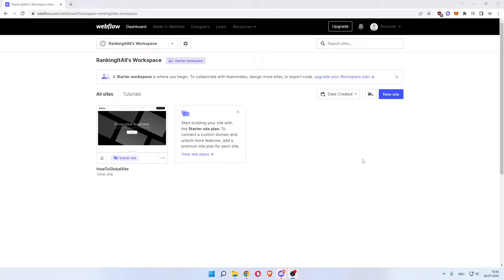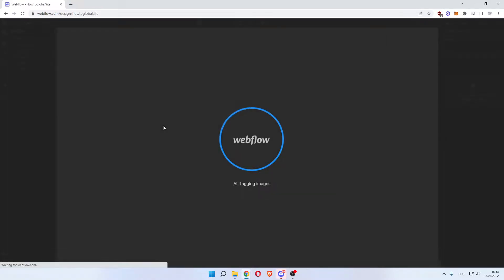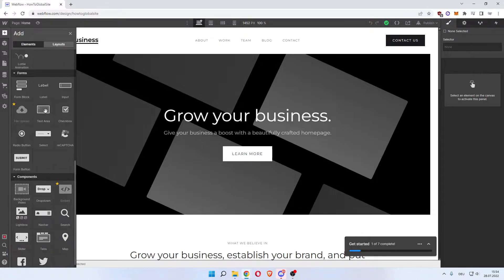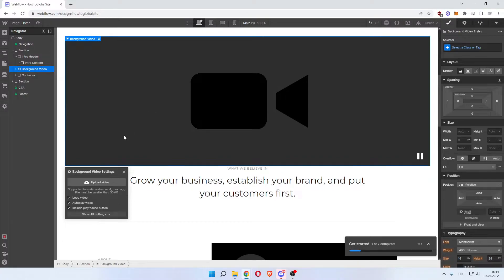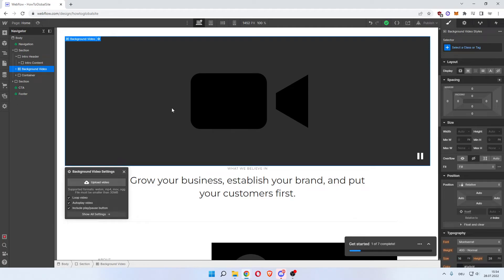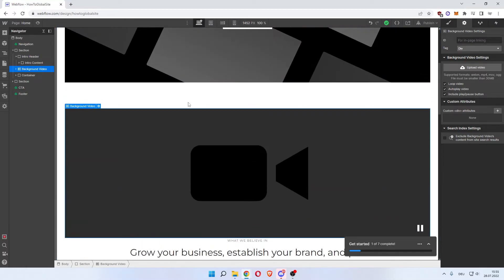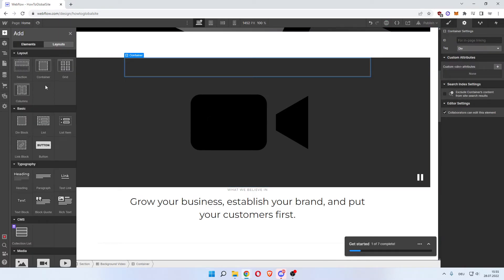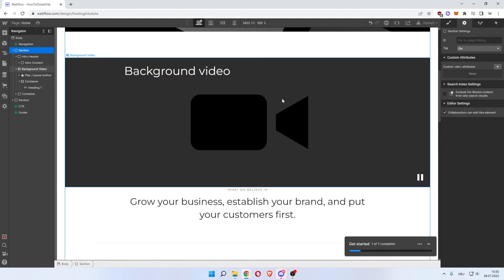How To Add Background Video To Webflow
Learn How To Add Background Video To Webflow in 2022

00:00 Intro
00:05 How To Add Background Video To Webflow